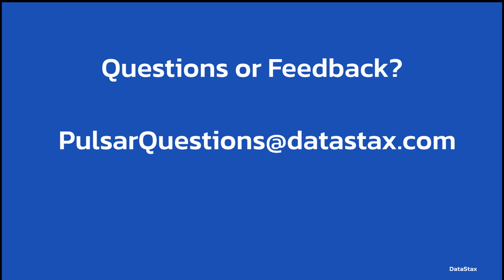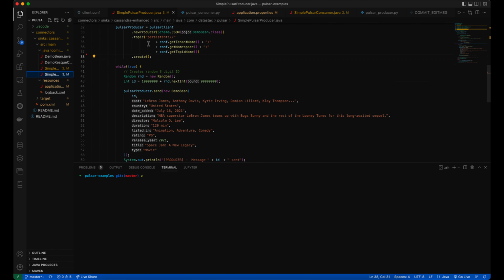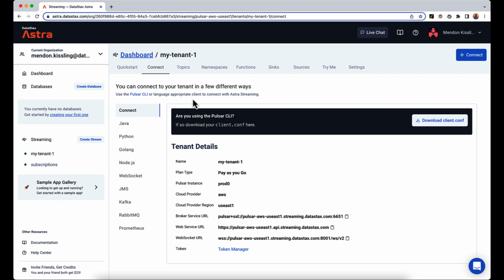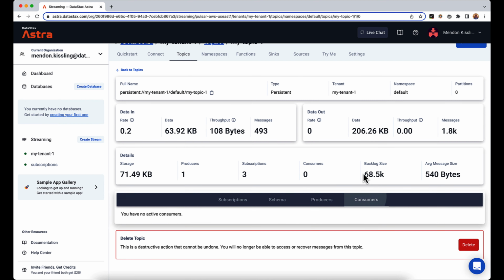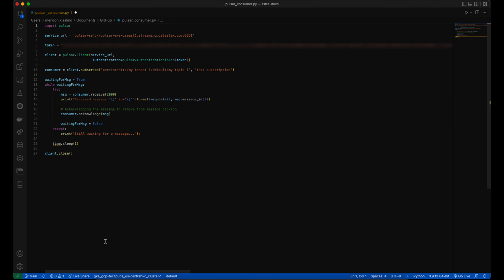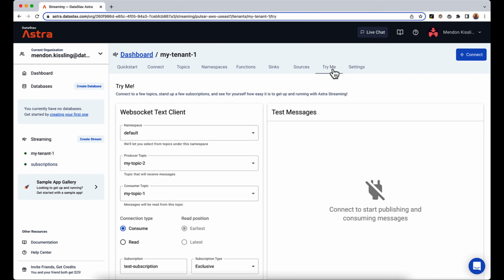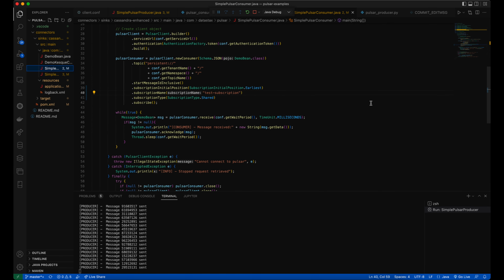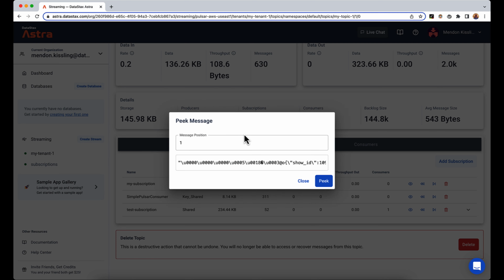5 Minutes About Pulsar | Simple Consumer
In this video, we create a simple Apache Pulsar consumer using the Java client. Get started with Pulsar today on DataStax Astra Streaming

Get hands-on with Pulsar and create a Java consumer who subscribes to a topic where messages are being produced.

00:00 - Introduction
00:41 - Simpler Consumer
04:52 - Keep learning about Pulsar